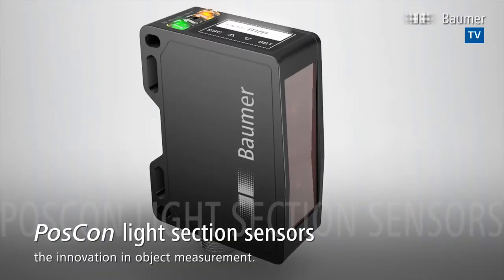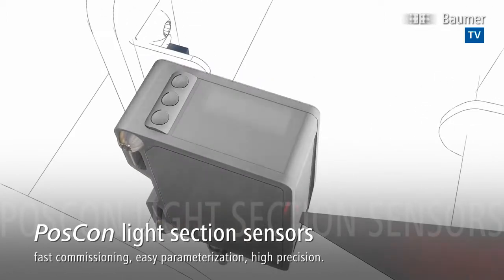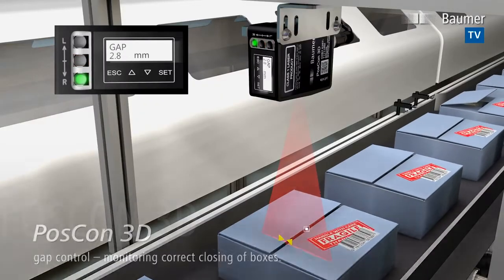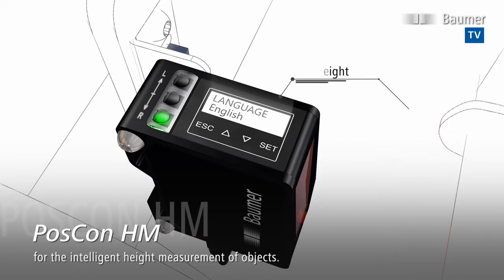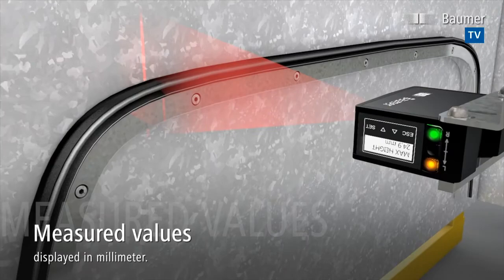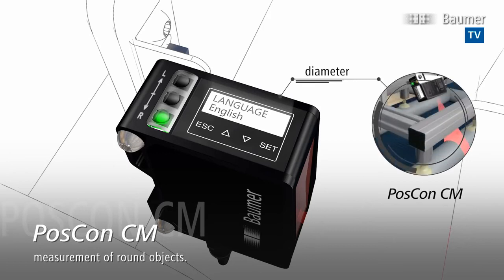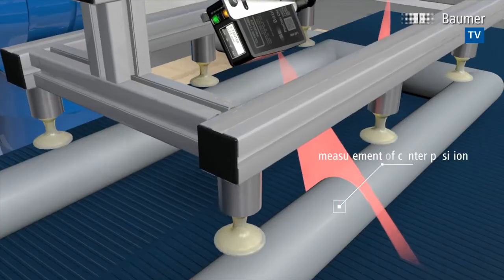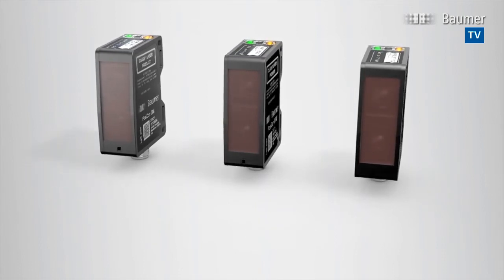PosCon CM, PosCon HM, PosCon 3D light section sensors – calibrated, compact and flexible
Unlike common profile sensors, PosCon light section sensors offer complex functions like edge or height measurement, preconfigured in an easy-to-operate, compact sensor. Thanks to their intelligent evaluation, their standardized operating concept and robust housing, PosCon light section sensors are the ideal solution for measuring and inspection tasks.